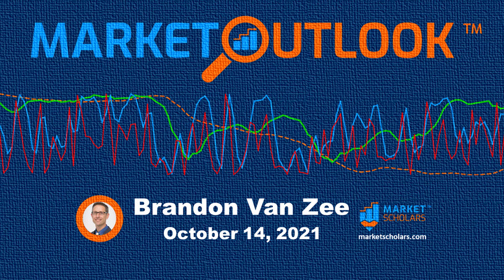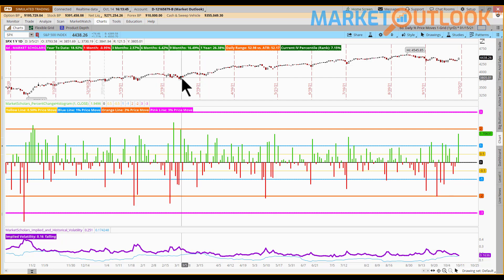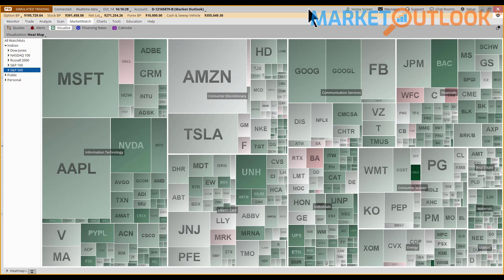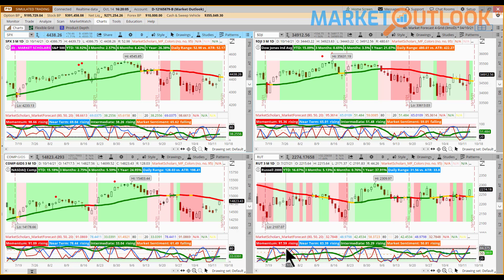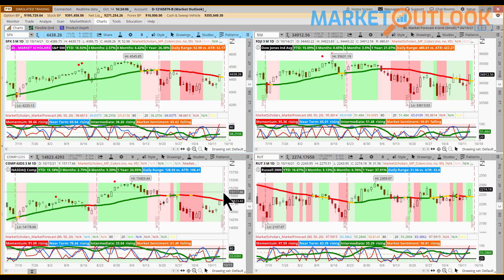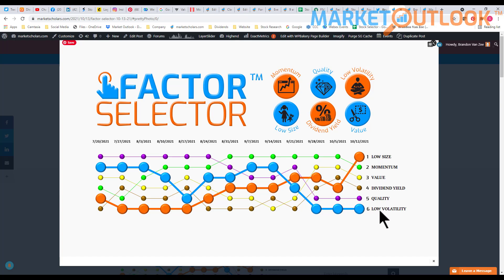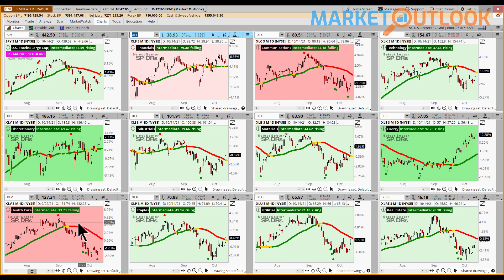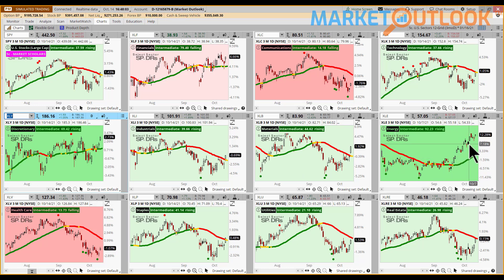Market Outlook - 10/14/2021 - Brandon Van Zee